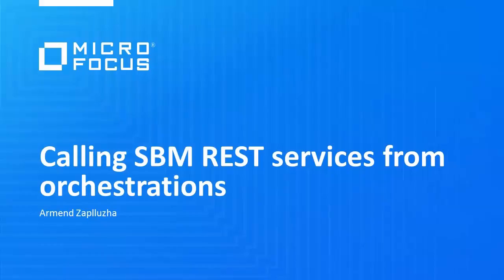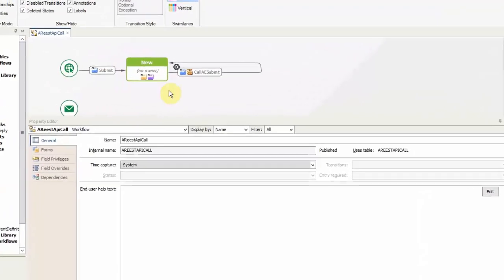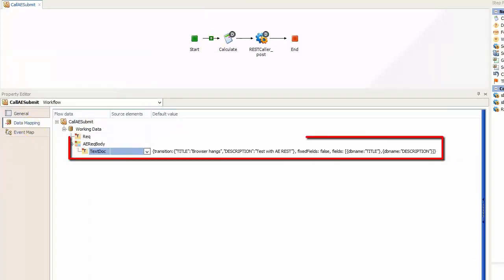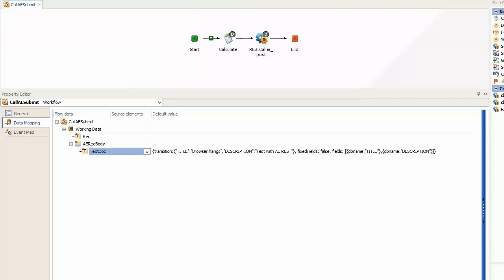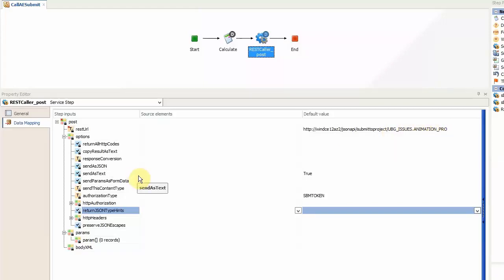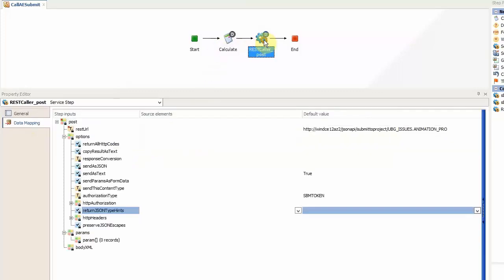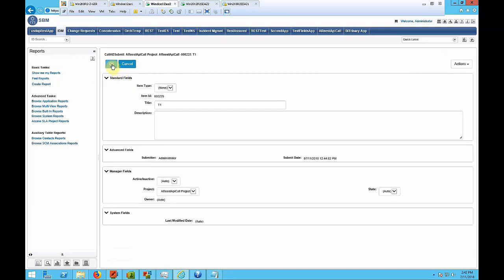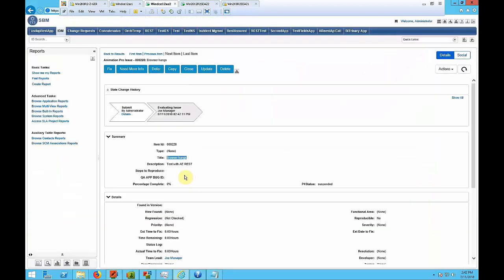Calling SBM REST services from orchestrations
Support demonstrates how to call SBM REST services from orchestrations